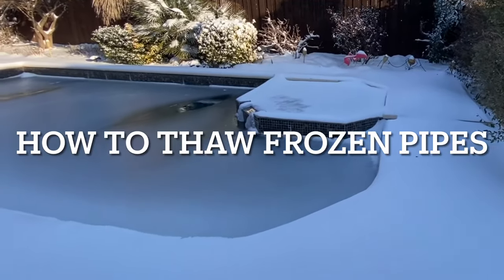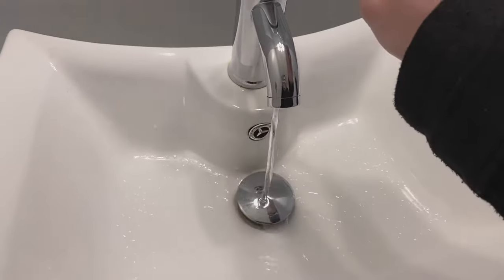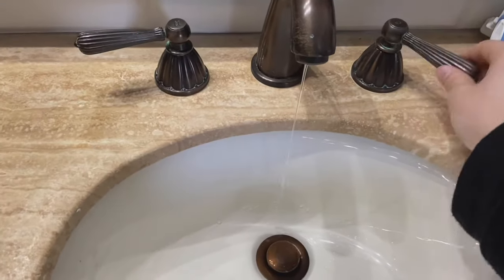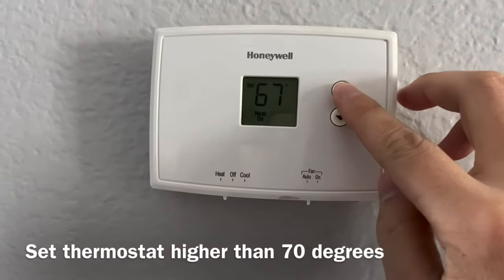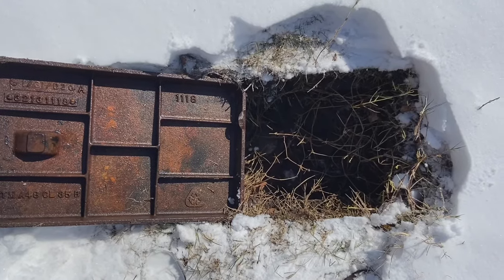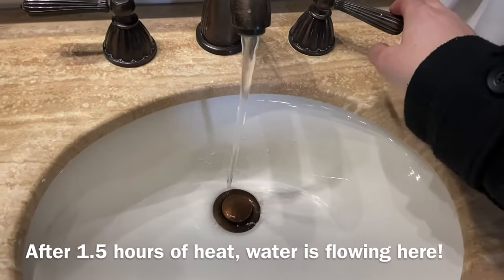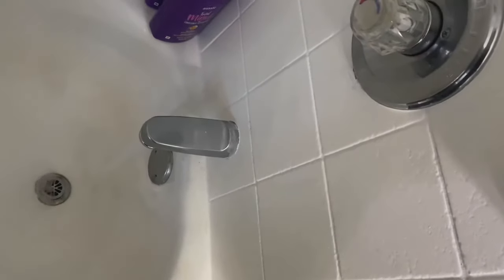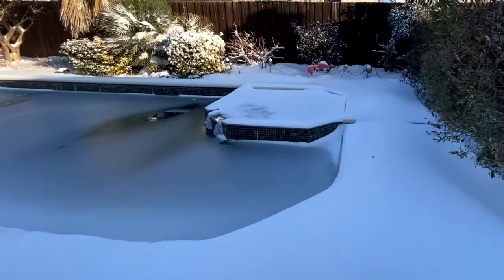How to Thaw Frozen Water Pipes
If you happen to get frozen water pipes, here is the process to thaw those pipes. After doing this, I did not encounter any issues with burst or broken pipes. It's important to identify the issue immediately and work on heating up the pipes to avoid pipe damage.

1. 18" Ring Light
2. Mini Tripod